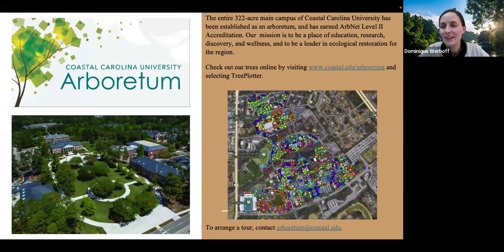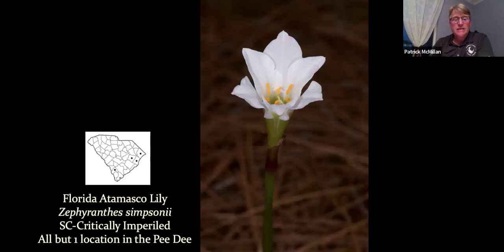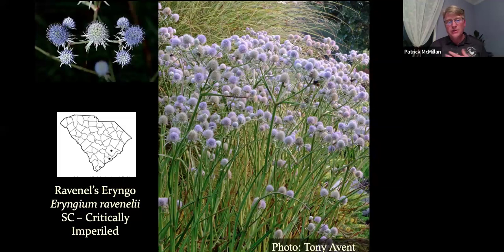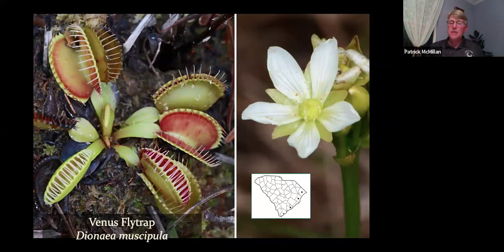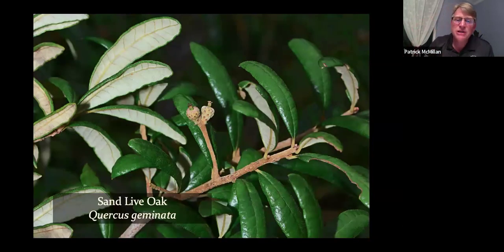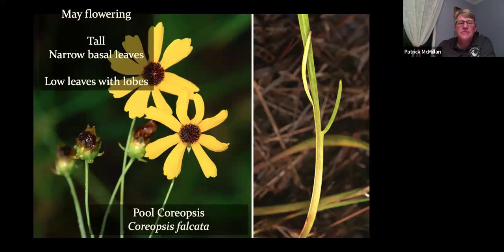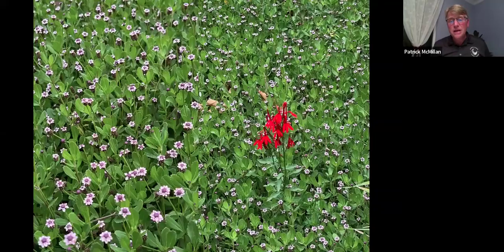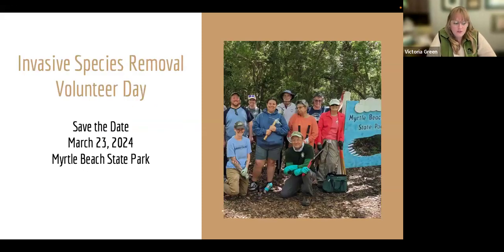Heart of the Carolina Coastal Plain with Patrick McMilllan with Grand Strand SCNPS and CCU Arboretum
The CCU Arboretum and the Grand Strand Chapter of the South Carolina Native Plant Society hosted Dr. Patrick McMillan for an in-depth presentation on what makes the Pee Dee (Cape Fear Arch) so special, the challenges faced by its native flora and fauna and how you can help to preserve that which gives it its unique character for future generations.